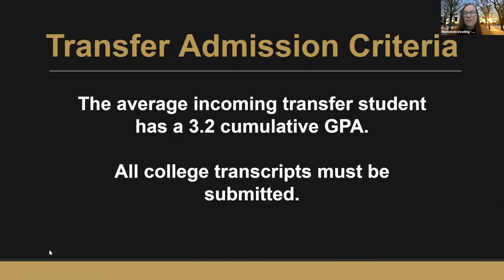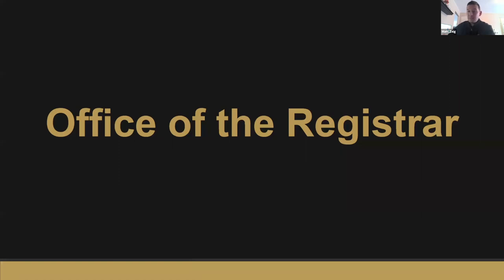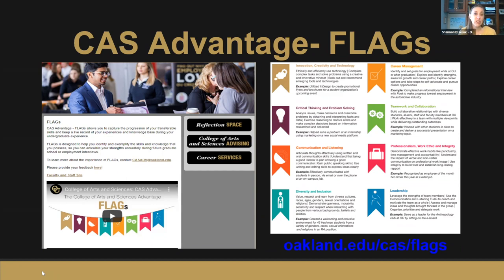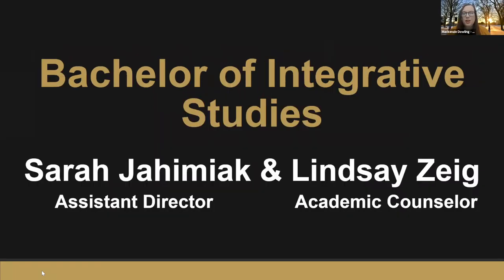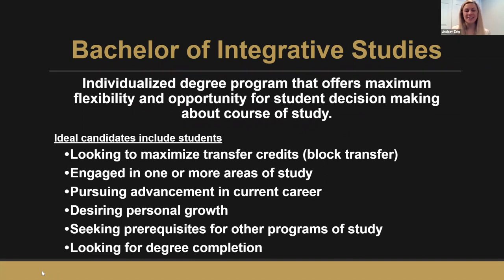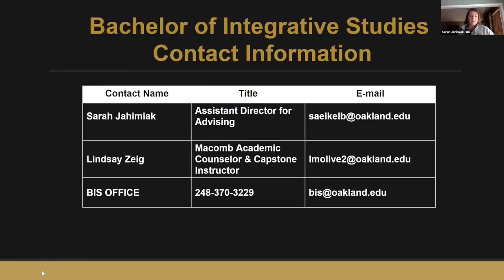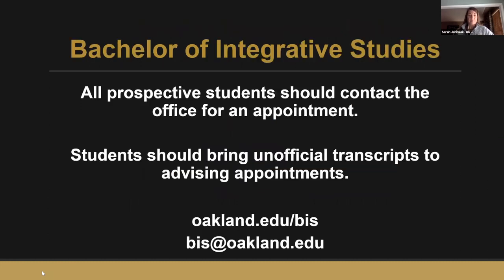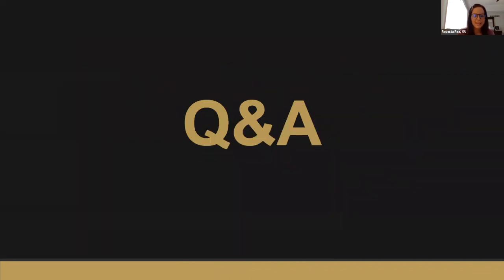Community College Counselor Connection Part 2 February 18th Session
Join us in learning more about the programs Oakland University has to offer and how your students can go about transferring to OU!Counselor Connection Part 2 February 18th Session